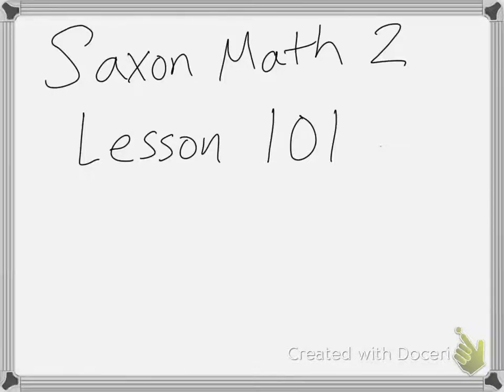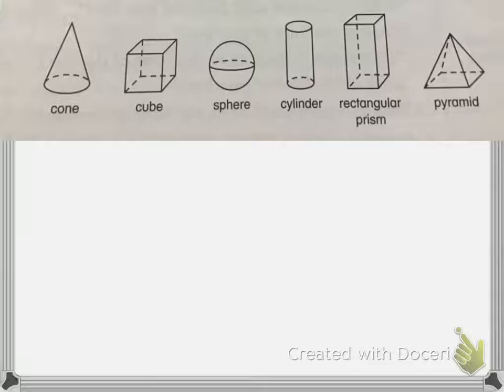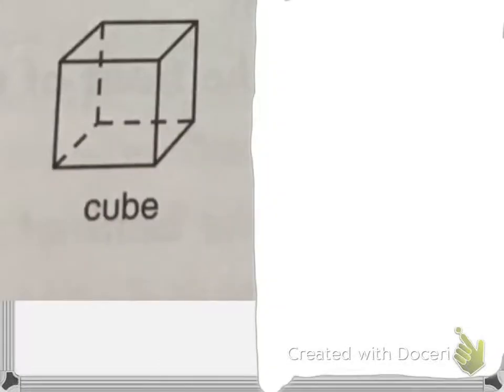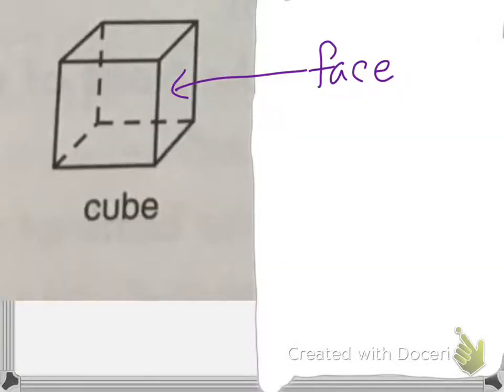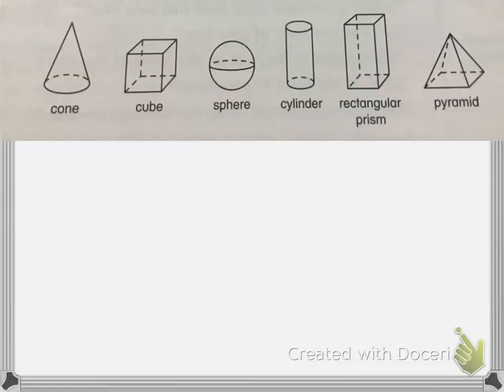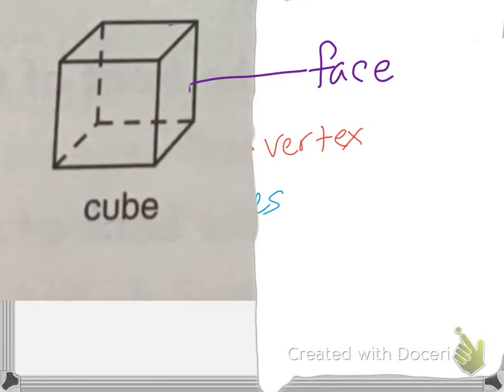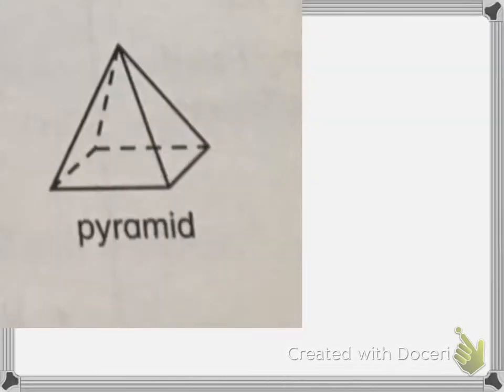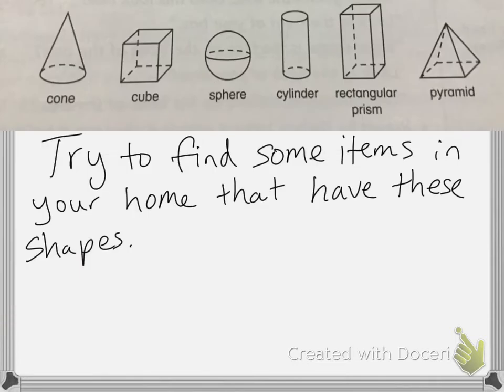Saxon Math 2 Lesson 101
Identifying, Describing, and Comparing Geometric Solids